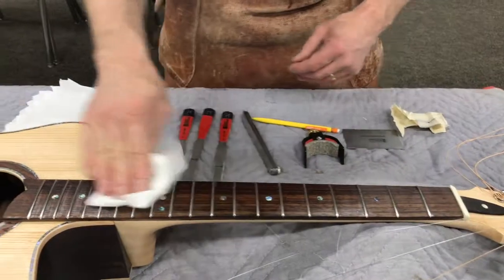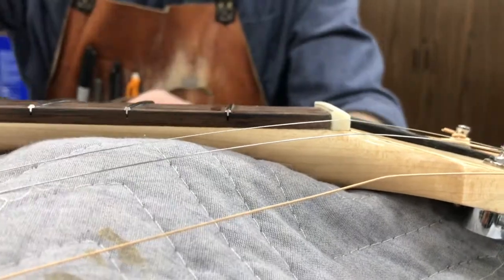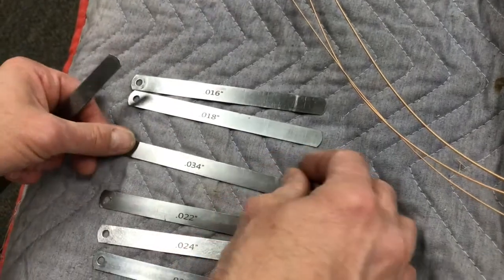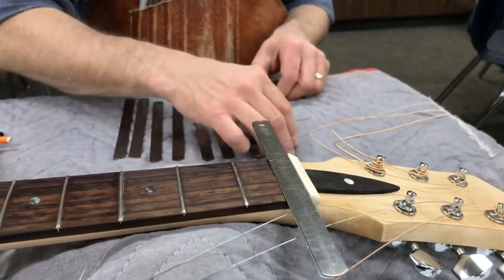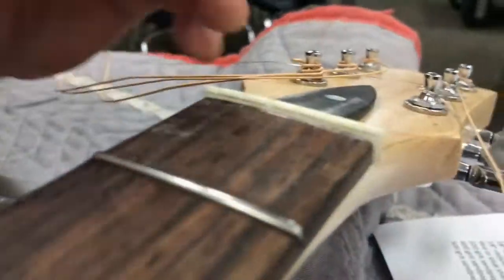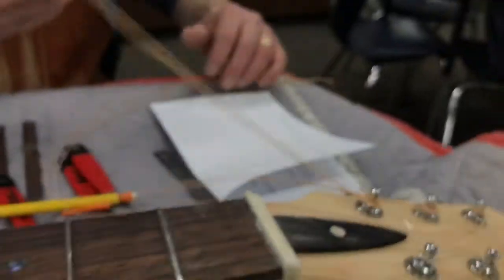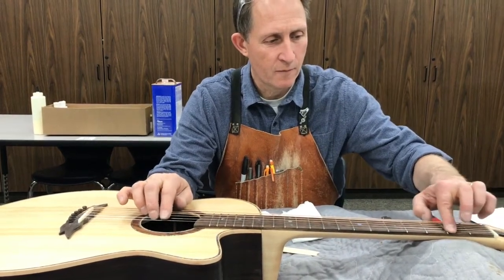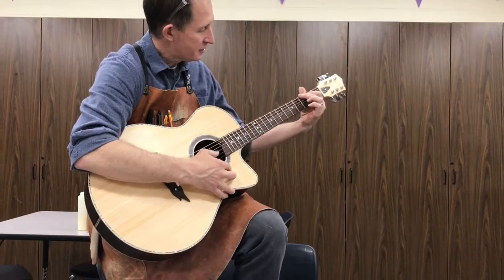set up: nut and saddle